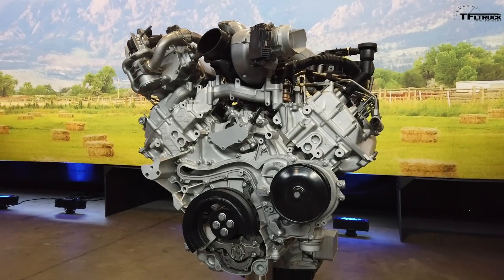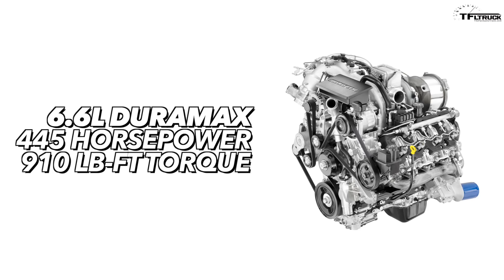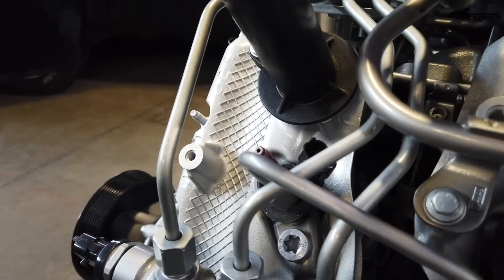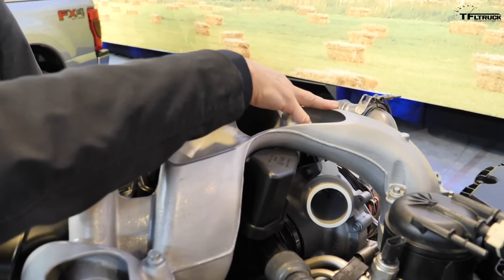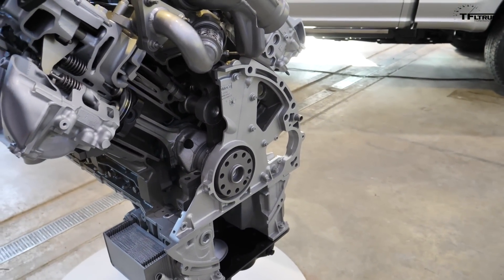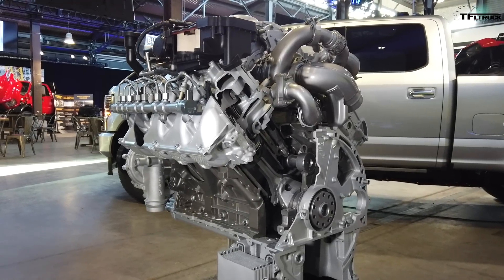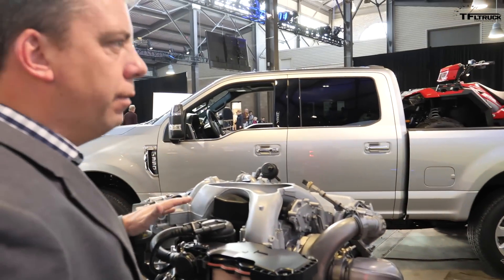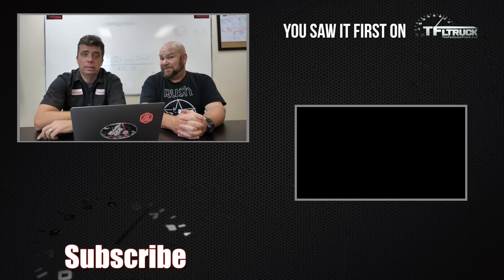Here's How the 2020 Ford Super Duty Diesel Makes 1,050 Lb-Ft of Torque!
) The 2020 Ford Super Duty is the new king of the torque heap, making a massive 1,050 lb-ft of torque. Here's how it managed to achieve that figure.